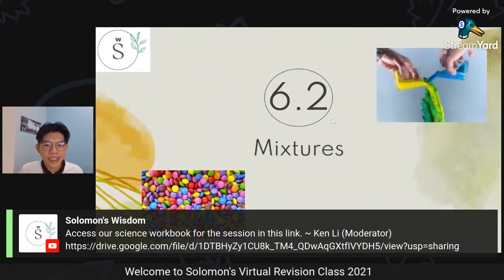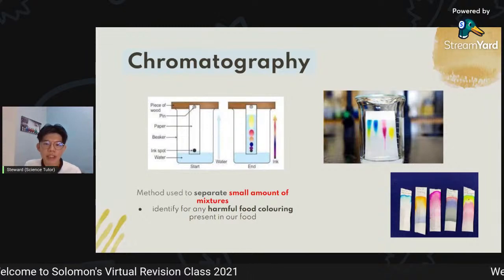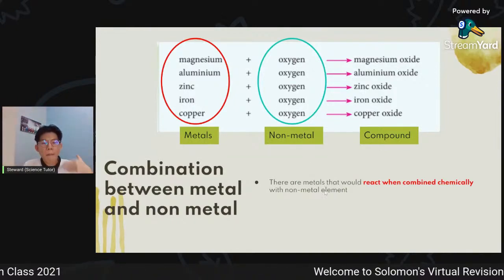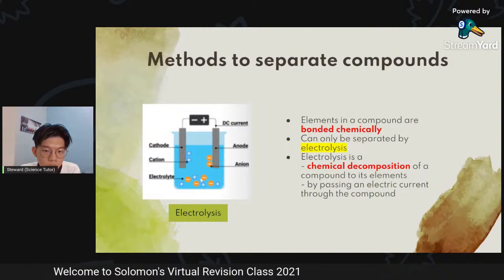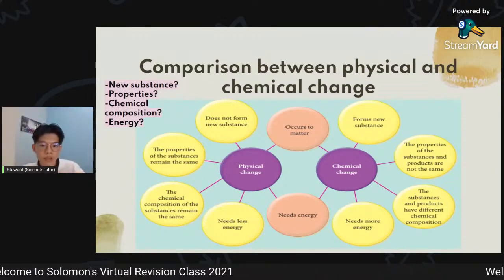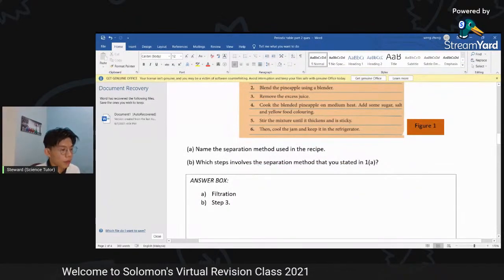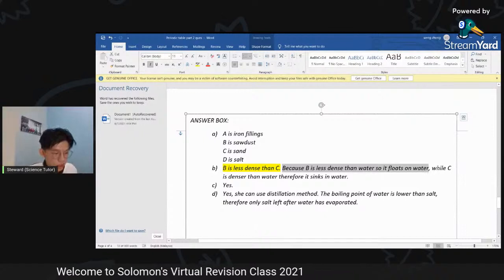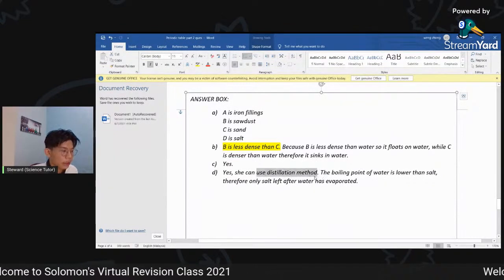Solomon's Virtual Revision Class | 11-9-2021 [SCIENCE 2PM]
~ Today's schedule 11/9/21 ~
2pm to 3pm: Science (Chapter 6: Part 2)
3pm to 4pm: Break
4pm to 5pm: Mathematics (Chapter 5: Part 2)